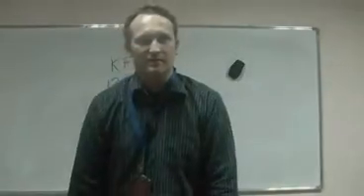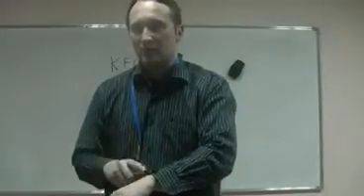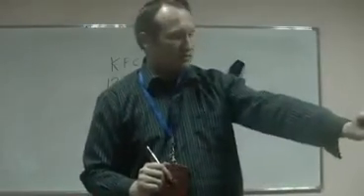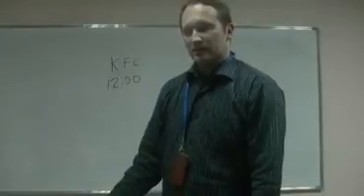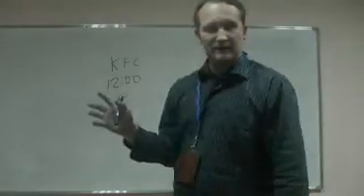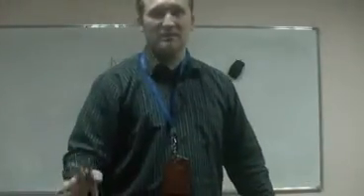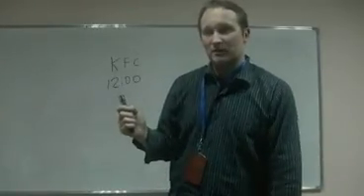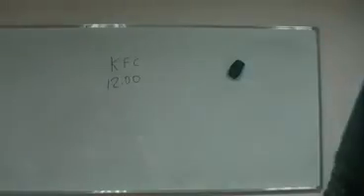Alibi game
A famous game that practices past tense and can be quite enjoyable.